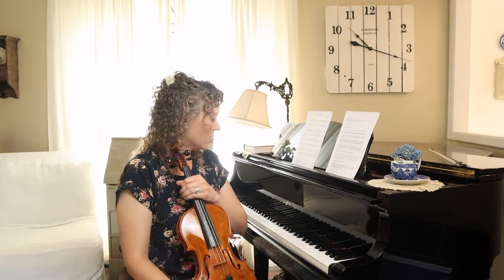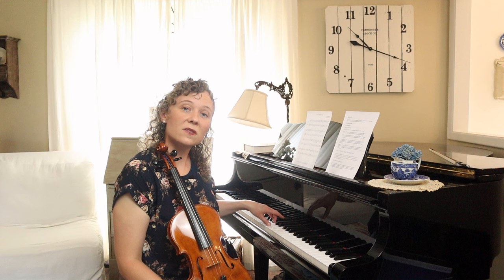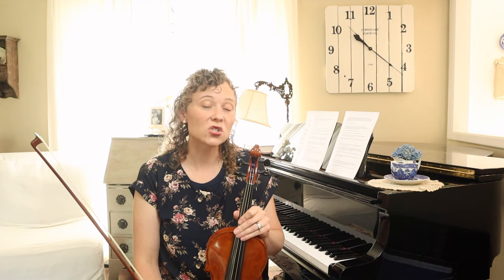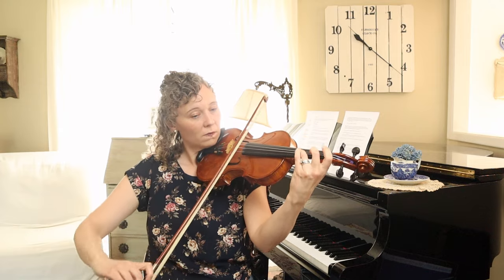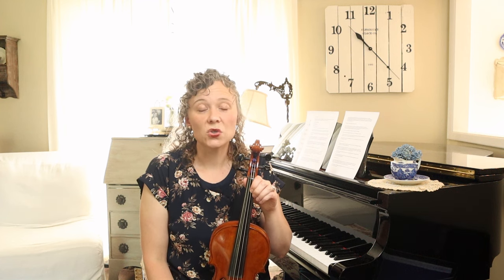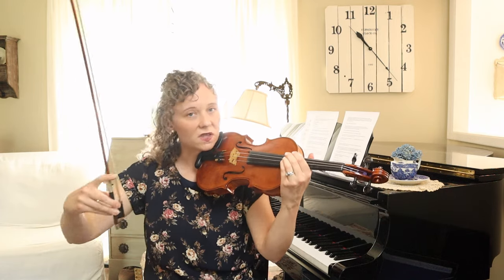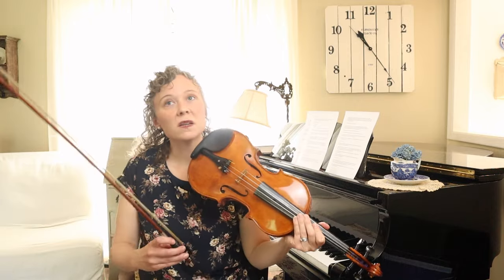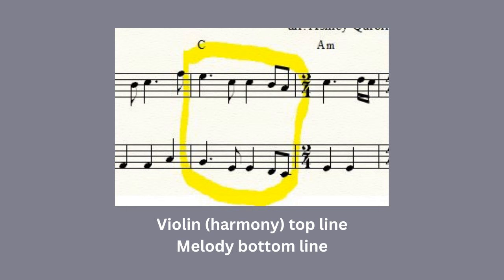Music Composition Tips | FREE Sheet Music!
For FREE Sheet Music from this video, check out the blog post (PDF at the bottom of the post)

In this simple video, I share 4 practical tips for writing your own music! Whether you are new to music composition or a well-established composer needing some fresh ideas, this video is sure to inspire you!

Fun idea: For some "play along" fun, I invite you to print the FREE music from my blog post (see links above). Play along with me, or even create your own harmony line!